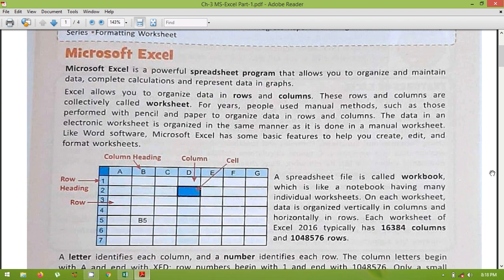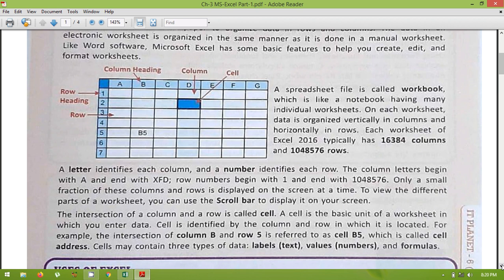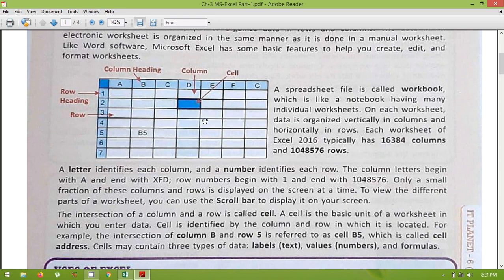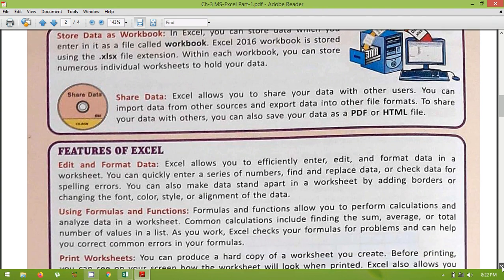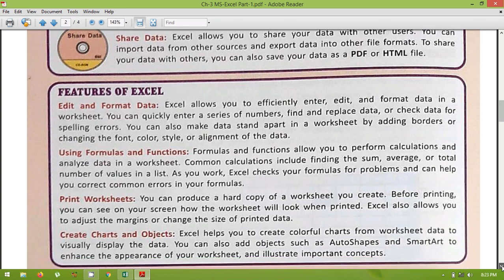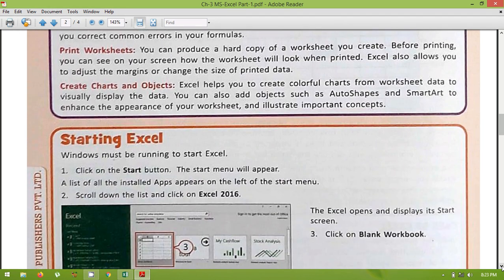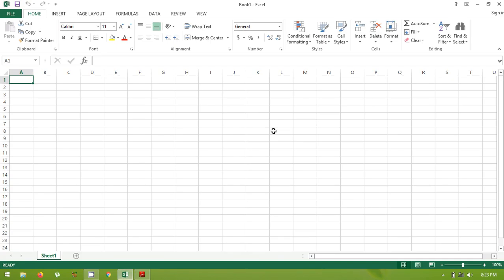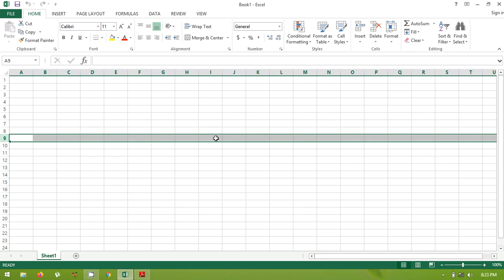Introduction to MS Excel